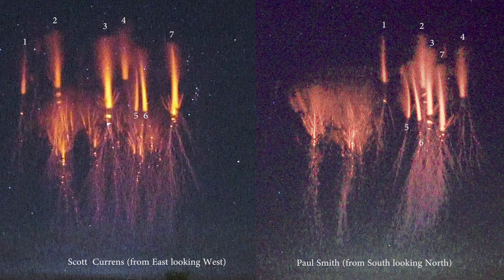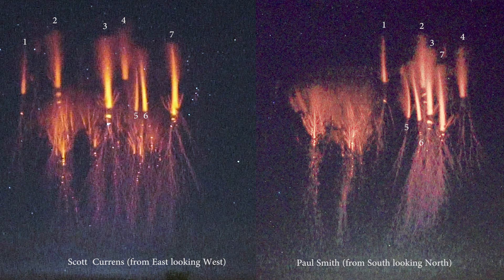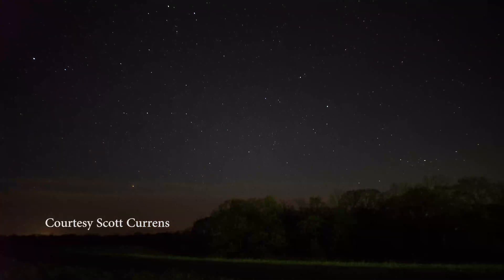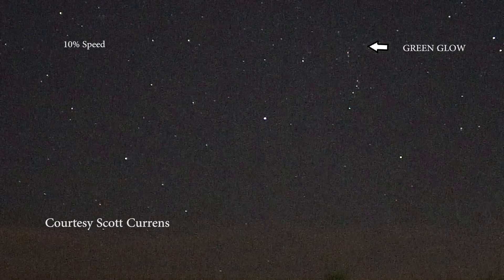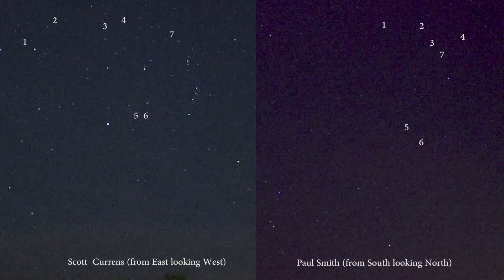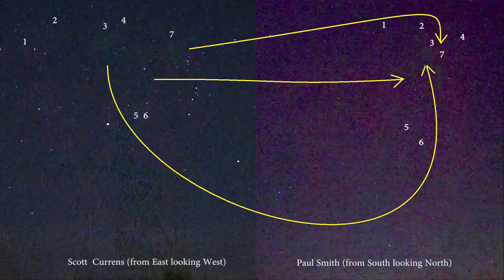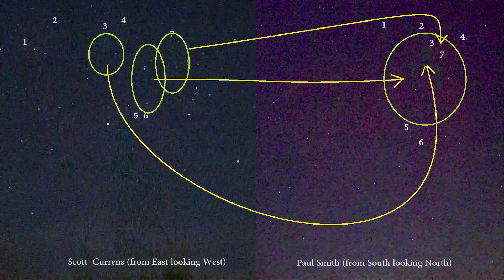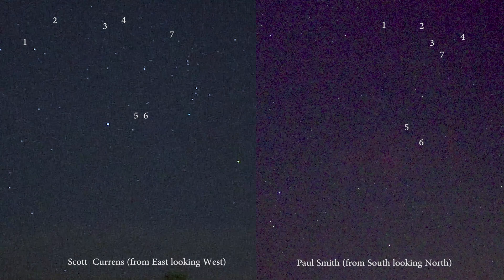Possible green afterglow similarities in two Sprite lightning captures (GHOSTS?)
After Hank Schyma noticed a green afterglow in some of his sprite lightning captures I looked back at some archives of bright captures.
I managed to find an occasion where we managed to capture a large bright sprite from different angles and they both seem to exhibit the same glow as noted by Hank.
Jokingly , Hank has mentioned we should call them Ghosts (green high oxygen sprite triggered)when discussing possible interactions with high oxygen atoms.  I kind of like it and definitely in theme with the mythical/ supernatural names of the transient luminous event family. Additional video credits to Scott Currens